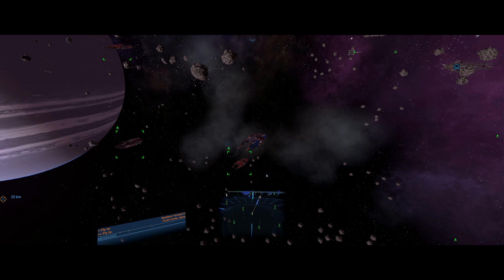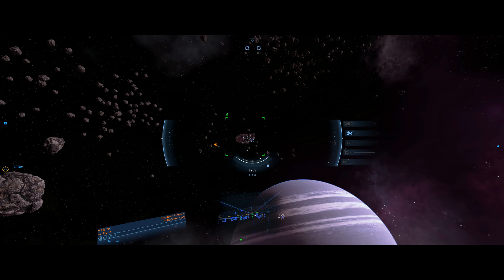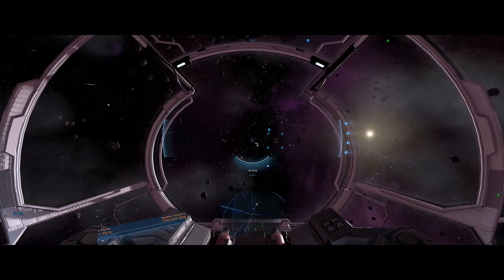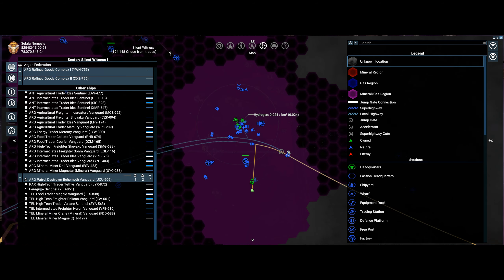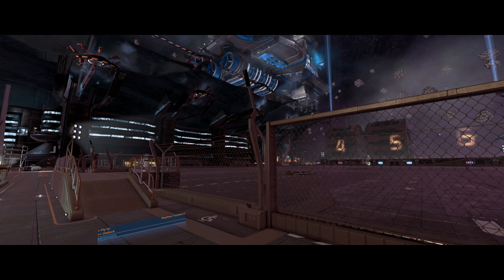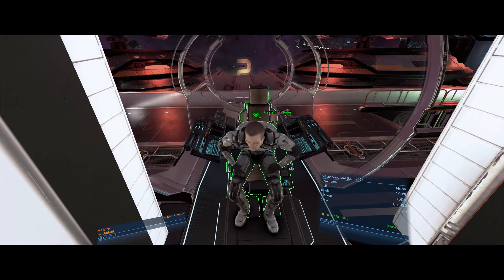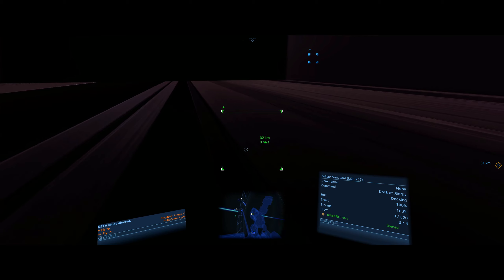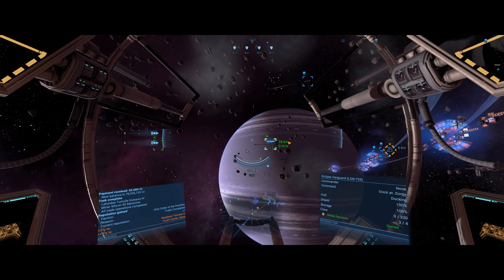X4 Foundation lets play part 50 Two freebie ships Claimed